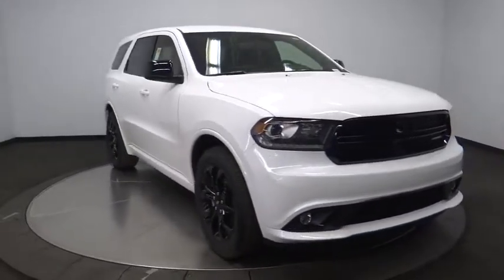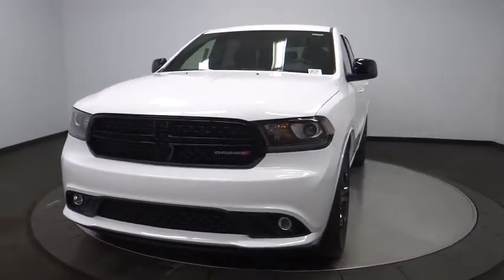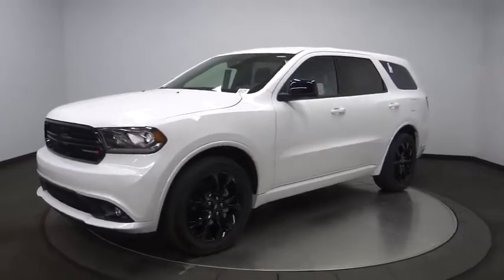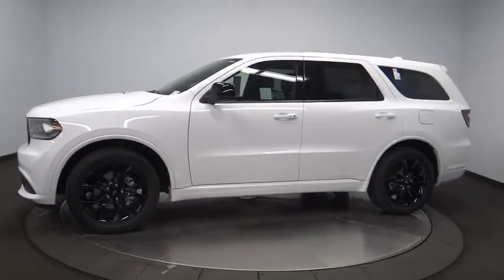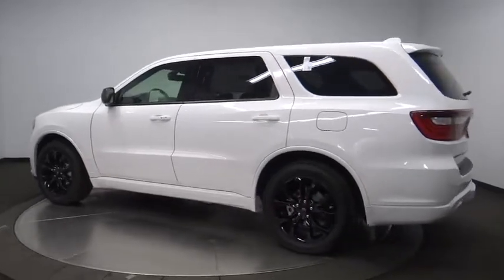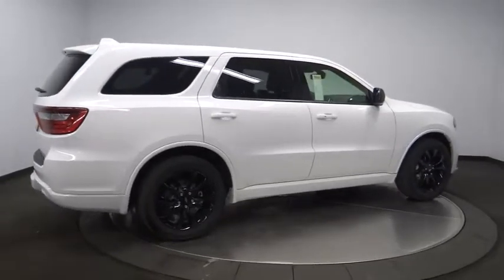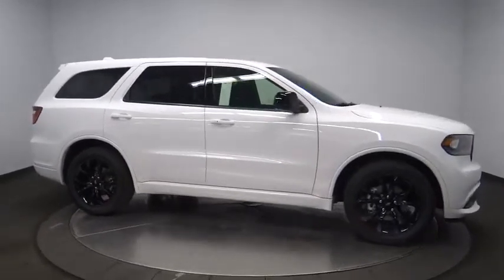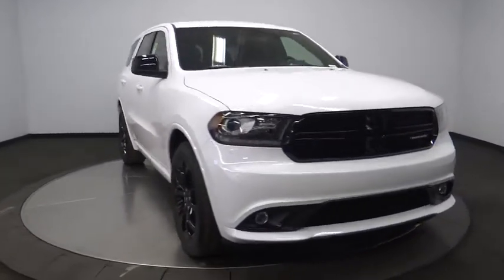2019 Dodge Durango Norco, Corona, Riverside, San Bernardino, Ontario, CA 19D766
White Knuckle Clearcoat New 2019 Dodge Durango available in Norco, California at
2019 Dodge Durango SXT Plus - Stock#: 19D766 - VIN#: 1C4RDHAG3KC717368

White 2019 Dodge Durango SXT Plus RWD 8-Speed Automatic 3.6L V6 24V VVT19/26 City/Highway MPG Price includes: $1,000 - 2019 Retail Consumer Cash **CK1 (excl GL-SW-WE). Exp. 04/30/2019, $500 - Performance Days Bonus Cash 40CK3. Exp. 04/30/2019